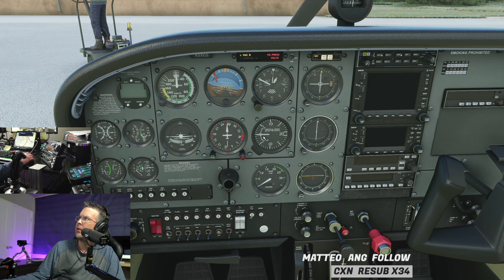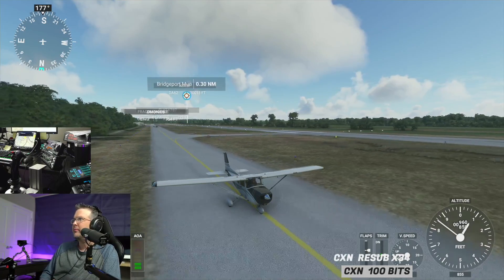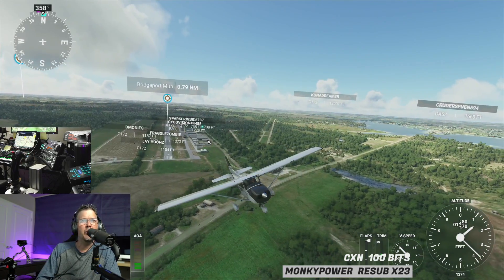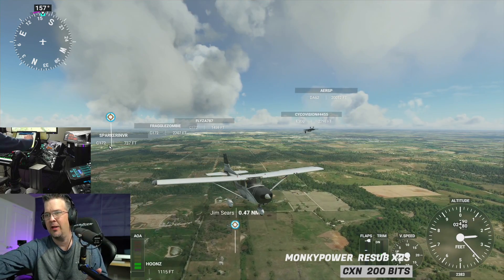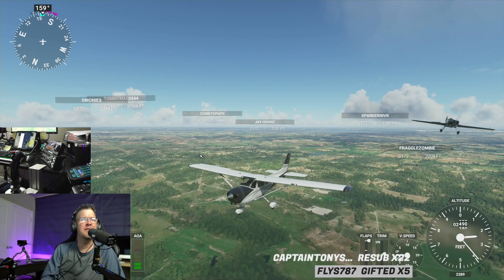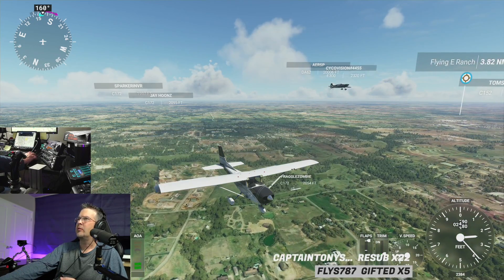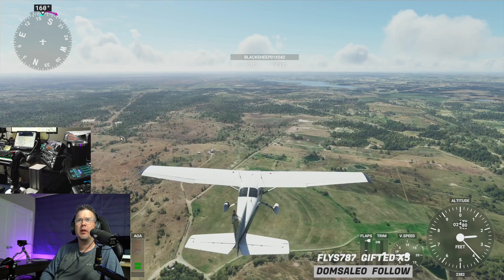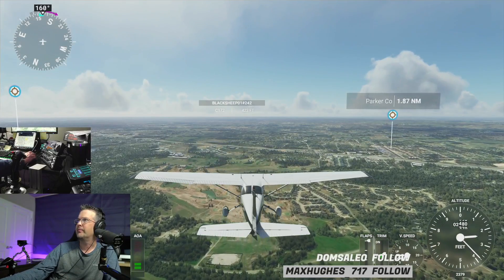Shared Cockpit in Microsoft Flight Simulator 2020